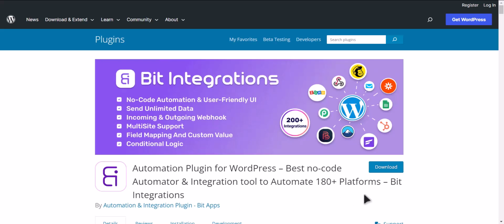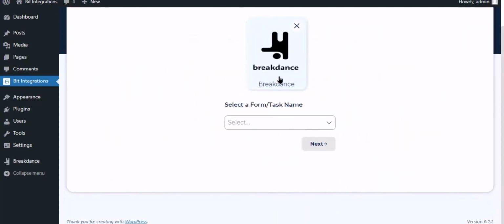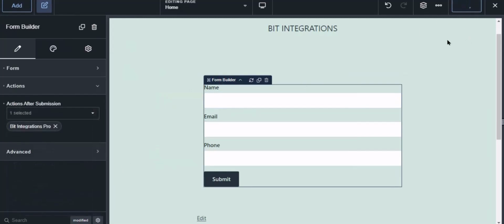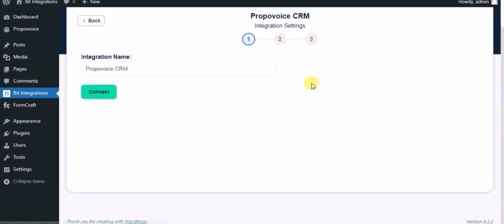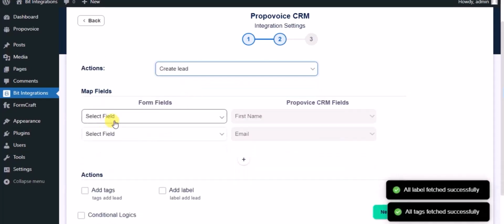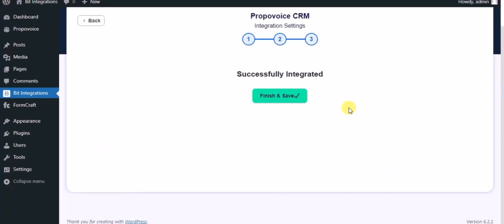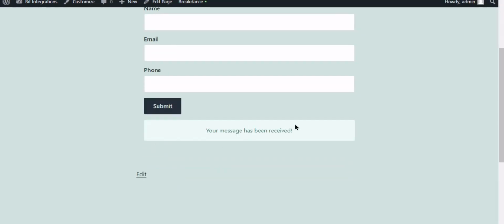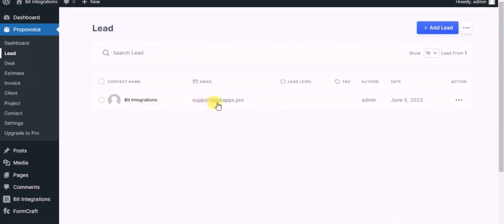Integrating Breakdance Form with Propovoice CRM | Step-by-Step Tutorial | Bit Integrations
🔗 Integrate Breakdance Form with Propovoice CRM | Bit Integrations Tutorial

📌 Explore seamless integration! In this tutorial, we guide you through the process of integrating Breakdance Form with Propovoice CRM using the Bit Integrations WordPress plugin.

Empower your customer relationship management and lead generation efforts by effortlessly connecting Breakdance Form with Propovoice CRM. Learn how to automate data transfer, streamline lead management, and enhance your customer interactions.

About Propovoice CRM:
Propovoice CRM is a powerful customer relationship management platform designed to streamline lead tracking, sales automation, and customer communication. With its advanced features, Propovoice CRM empowers businesses to build robust customer relationships and optimize sales processes.

Key Highlights of the Tutorial:
✅ Step-by-step integration guide for Breakdance Form with Propovoice CRM using Bit Integrations.
✅ Elevate your lead generation and customer management strategies with real-time data synchronization.
✅ Experience the power of efficient automation combined with effective customer communication.

Ready to transform your customer relationship management? Join us in this tutorial to witness the capabilities of Bit Integrations and how it can revolutionize your lead generation and CRM management with Breakdance Form and Propovoice CRM integration.

Elevate your lead generation and customer management with Breakdance Form and Propovoice CRM integration! 👍